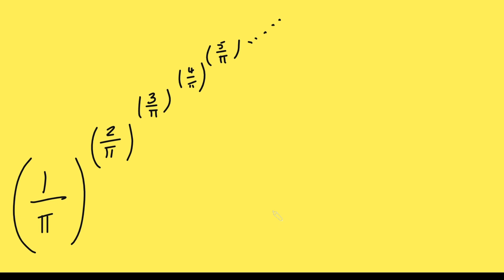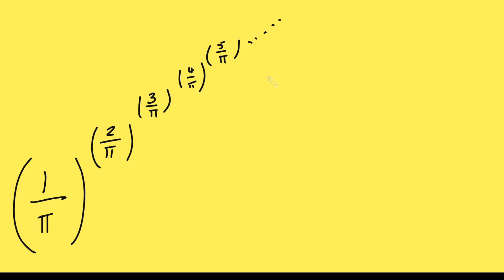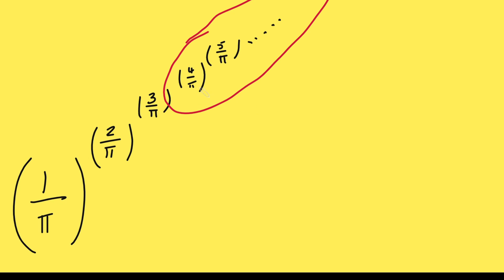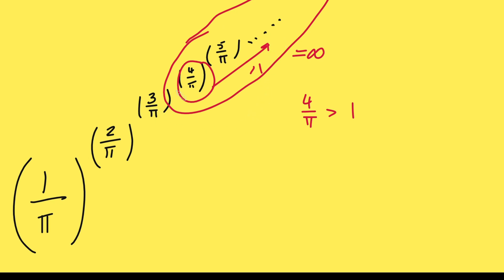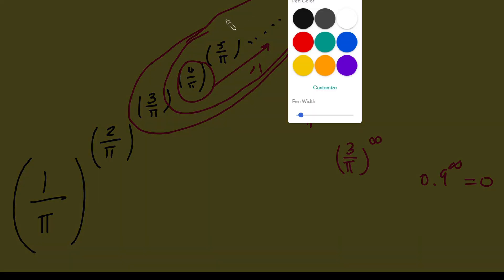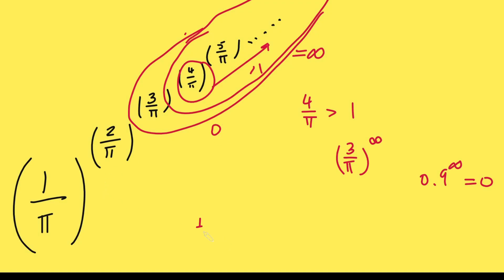The Pi Power Tower (which we CAN work out!)